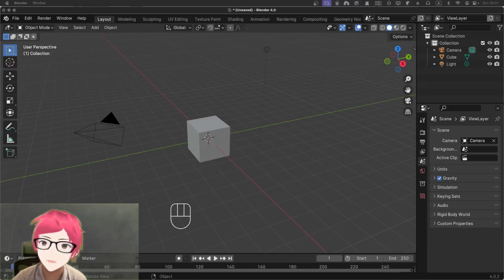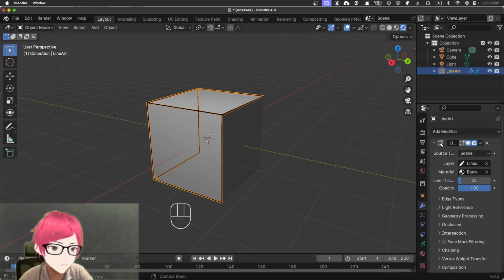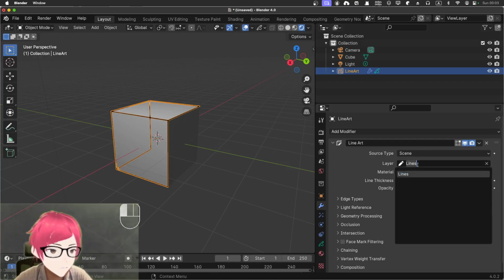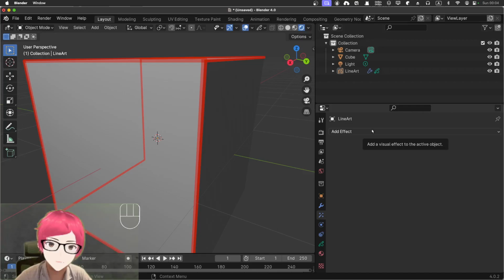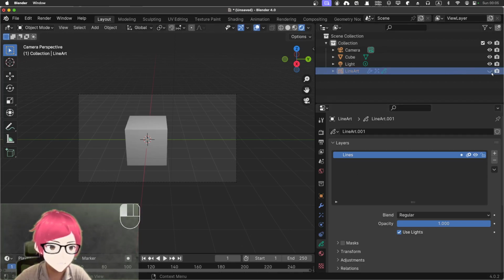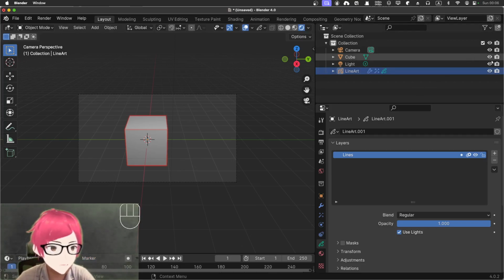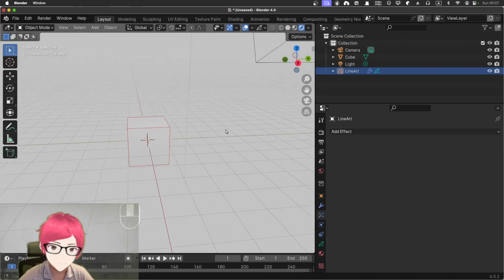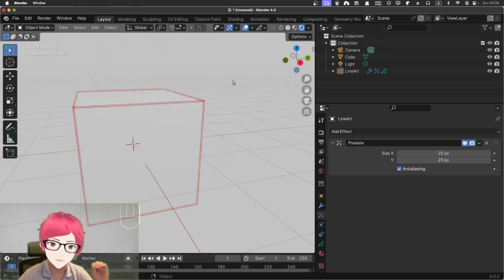100 Days of Blender Grease Pencil DAY 25 How to add line art style to your 3d model